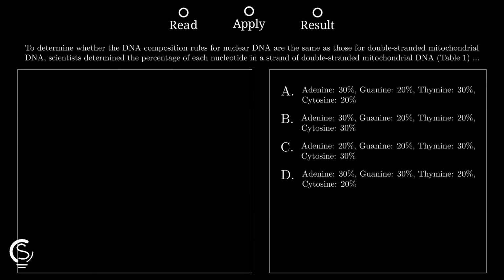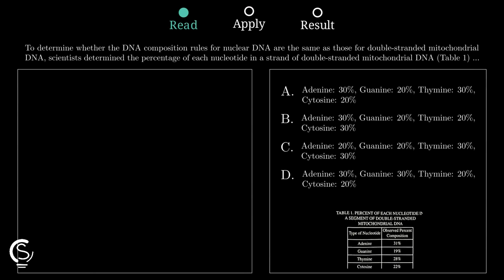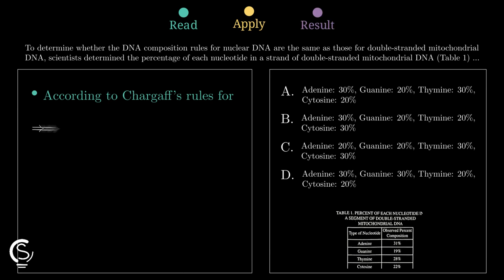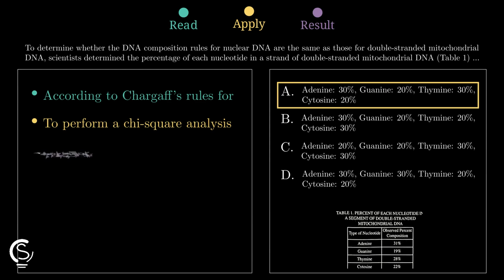2024 AP Bio Question 11 - Chargaff's Rules and Chi-Square Analysis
Detailed step-by-step solution for the 2024 AP Biology Question 11 focusing on Chargaff's Rules and Chi-Square Analysis. This video explains how to determine expected nucleotide percentages for double-stranded mitochondrial DNA based on established base-pairing principles. To determine whether the DNA composition rules for nuclear DNA are the same as those for double-stranded mitochondrial DNA, scientists determined the percentage of each nucleotide in a strand of double-stranded mitochondrial DNA. They then performed a chi-square analysis of their data. Which of the following data sets best represents the expected data for the analysis? This problem tests your understanding of adenine-thymine and guanine-cytosine ratios in double-stranded DNA structures. Want more AP practice?